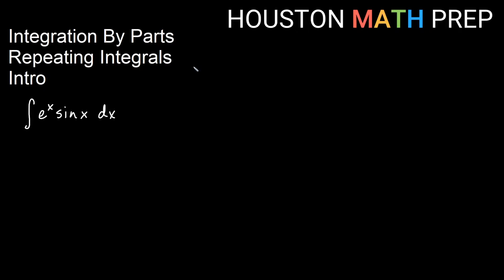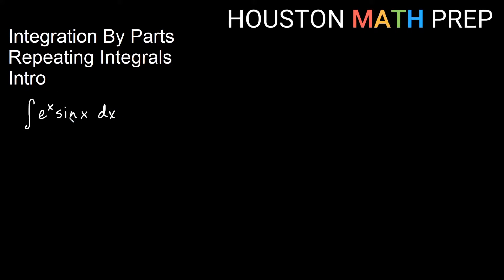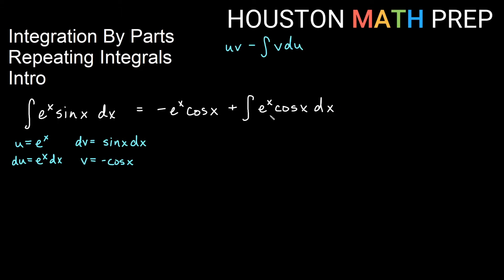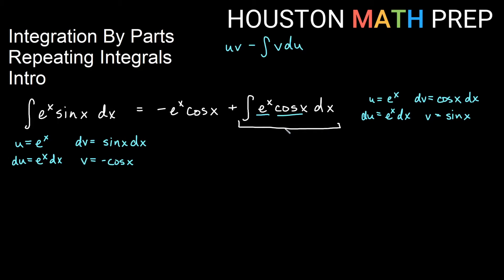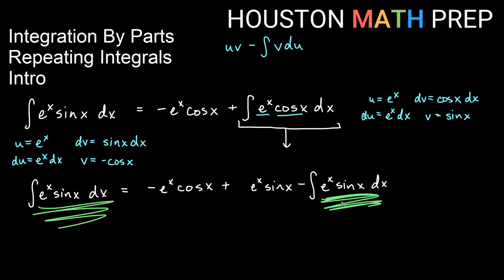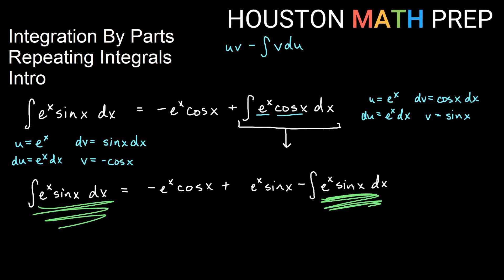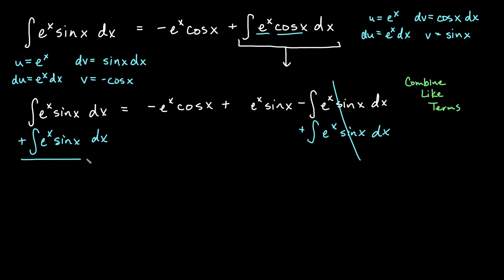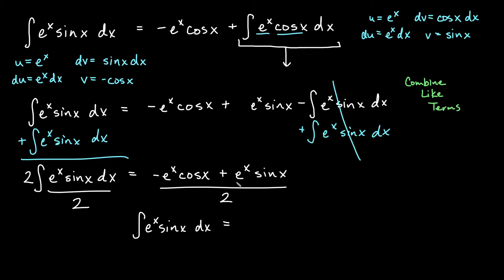Integration by Parts Repeating Integrals (Introduction)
This integration by parts video explains how to solve integrals that keep repeating in a never ending, infinite loop.  Some problems generate an integration by parts repeating pattern where, after integration by parts, you get the same integral that you started with.  We show you how to complete an integral that never ends when doing integration by parts, working step-by-step through an example of a repeating integral.  The most common type of integral where this occurs is when we have a product of an exponential function and a sine or cosine function.
0:00  Integration by parts steps
2:50  Combining like terms step